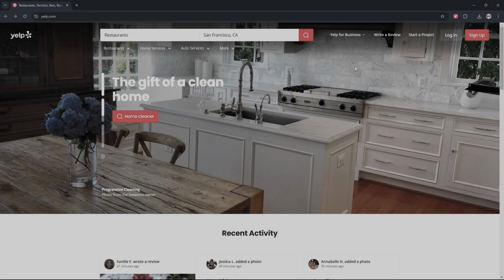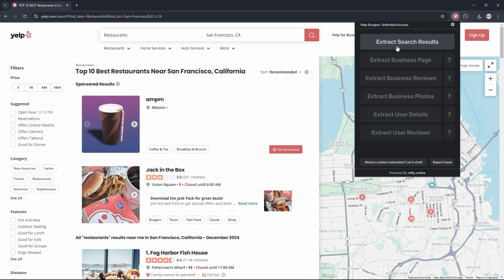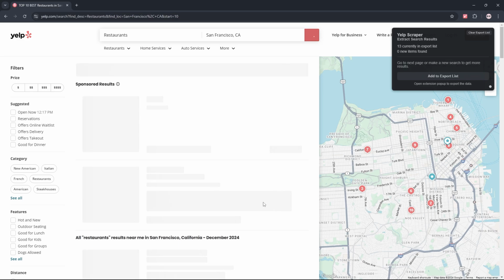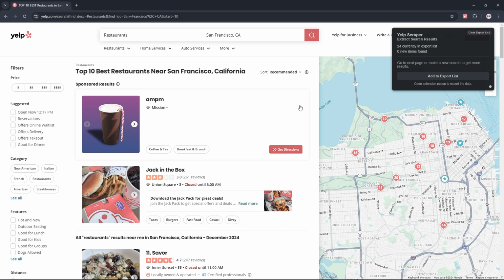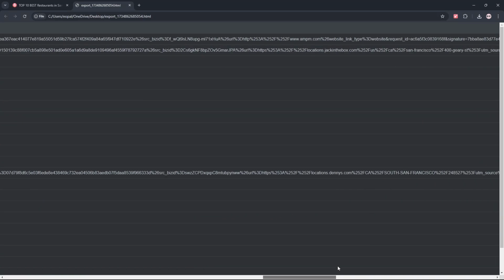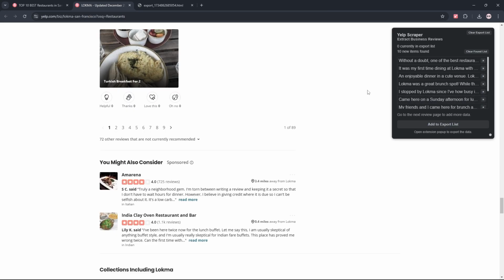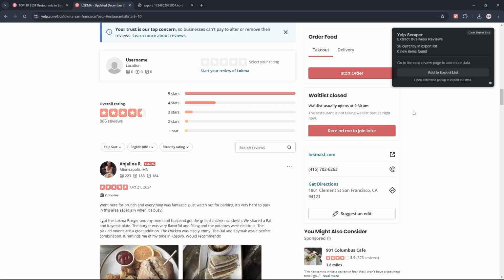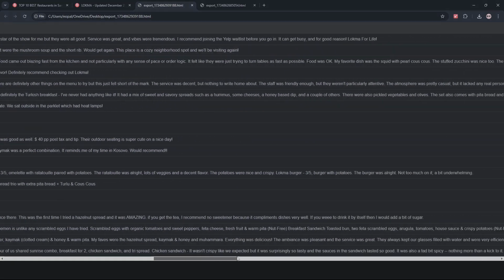Yelp Scraper: Export Restaurants, Reviews, Users & more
Scrape Restaurant Information and Reviews from Yelp, with options to export the data in formats such as CSV, Excel, JSON, and others.